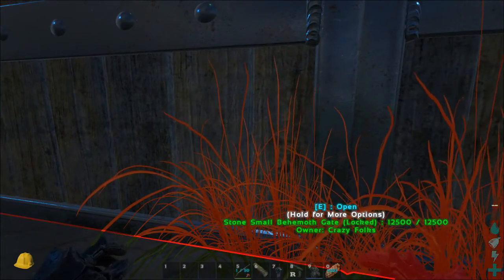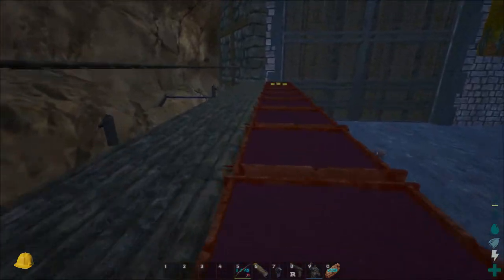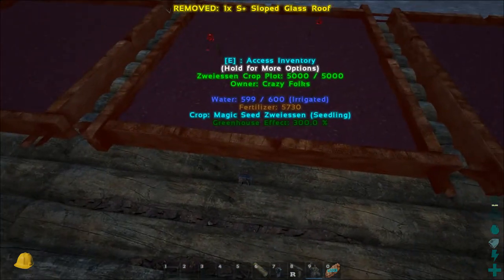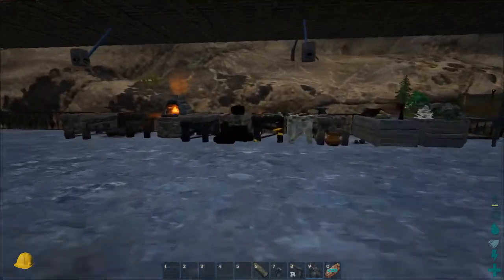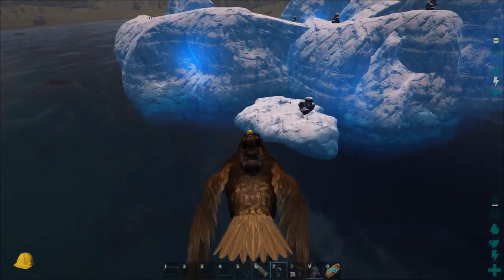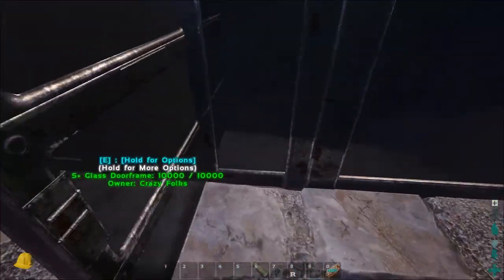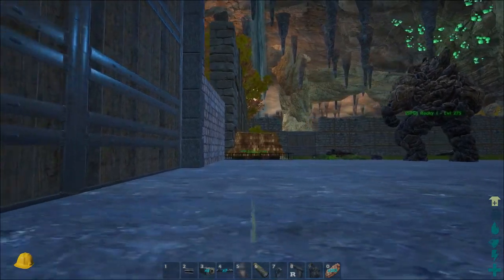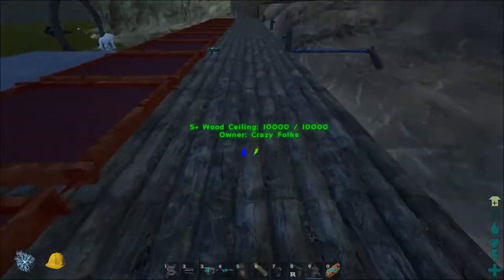Let's Play: Modded ARK Construction Adventures ~ S08 E03 ~ Water and Electricity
Howdy, folks and welcome back to MODDED ARK: The Center with the Crazy Folks!
This season we are going to team up with Jump-Master Mortuari and build Jurassic Park 2.0.

Feel free to tweet, retweet, share and favorite

The DLC (ARK: Survival Evolved required to play):
The Center is a free, official DLC expansion map for ARK: Survival Evolved.
The Center originated as a custom map by modder Ben “EvilMrFrank” Burkart.
It was added to ARK: Survival Evolved as free DLC in PC patch 241.0 and Xbox One update 734.0.
It underwent a "mega-update" that added the Redwood Forests in PC patch 245.0 that has yet to release on Xbox.